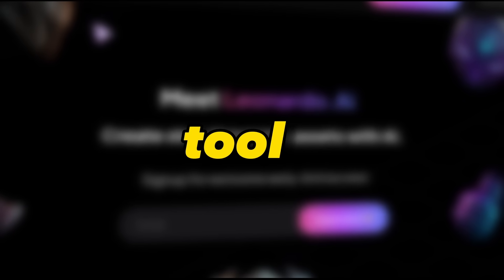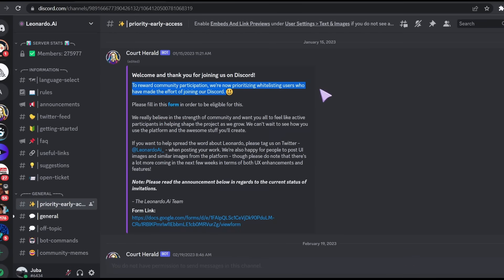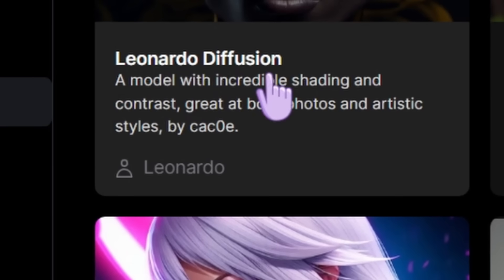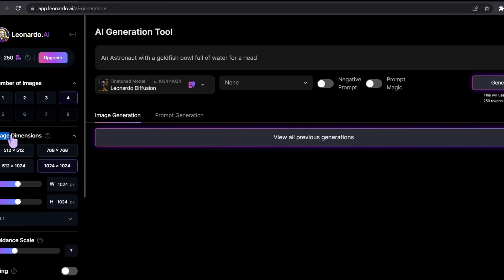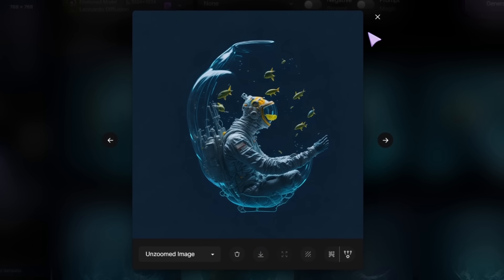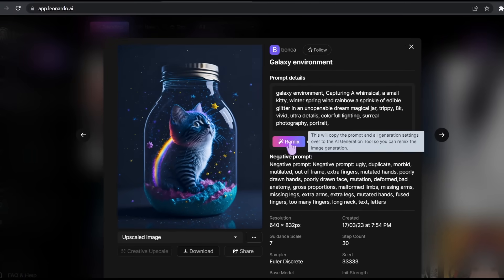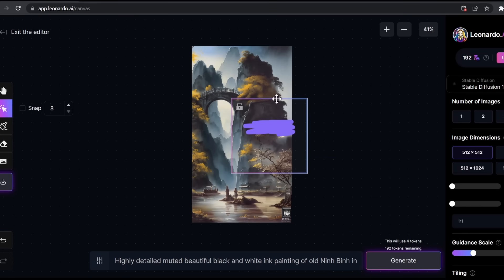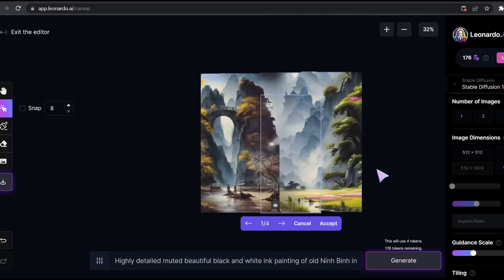Stop Using Midjourney , Make AI Art With This NEW Tool Instead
MidJourney Best New Alternative . MidJourney can creates amazing images  , but it's not New, this is why in today's video im going to show you a new ai image generator that works almost exactly like MidJourney . In this video i will answer the quesion How to Get Unlimited Midjourney Access ?

00:00 - Intro
00:28 - Joining Discord server
01:16 - Home page & featured models
01:30 - Examples images
02:08 - Available Models
02:40 - Pricing plans
02:35 - the diffusion model
03:10 - generating images
04:03 - Changing Things Up
05:13 - the remix tool
5:32 - How it works ?
5:46 - Our Results
5:56 - AI Canvas
6:32 - Changing Any Objects (Brush Tool )
7:06 - Merging 2 images together
7:42 - Our Final Image